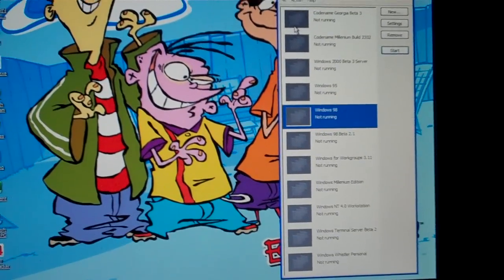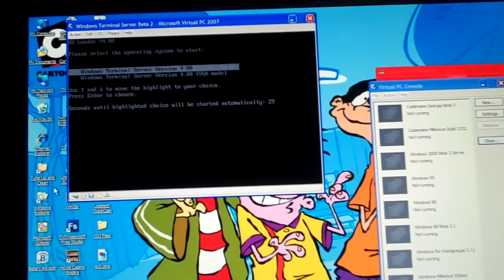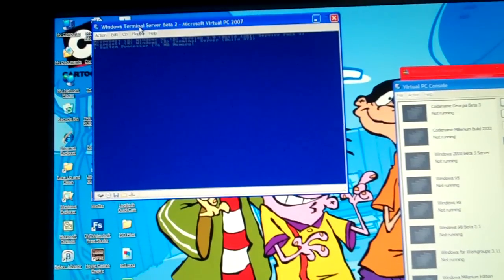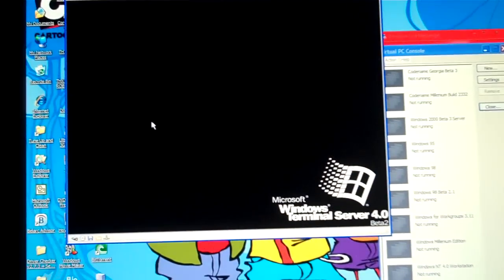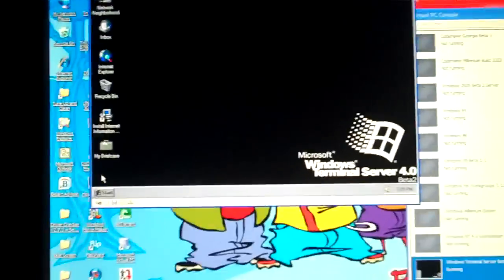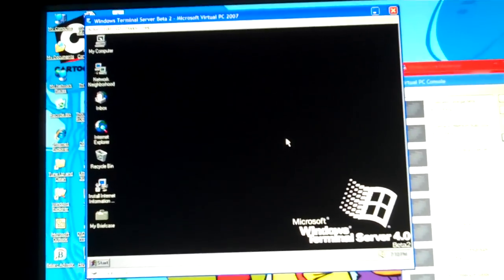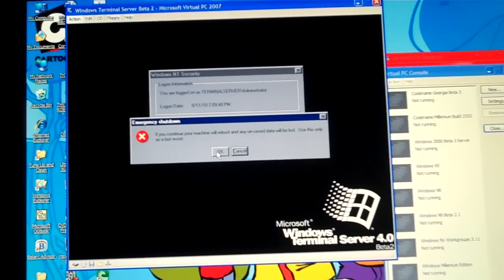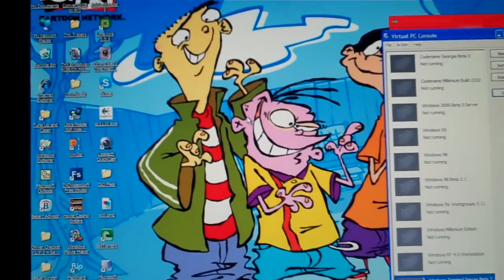Windows Terminal Server 4.0 Beta 2 in Virtual PC 2007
This is Windows TS in VPC 2007. I did this on an installation. I did install sound, and the startup sound IS real.